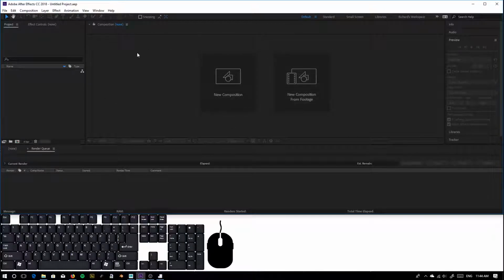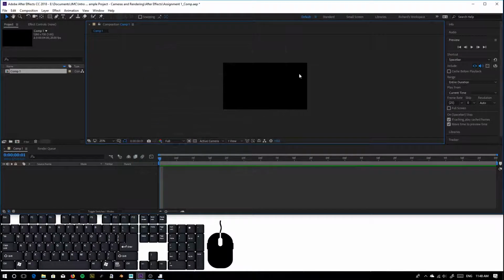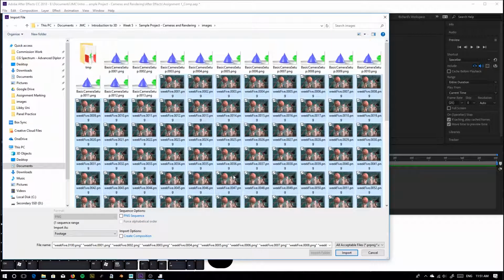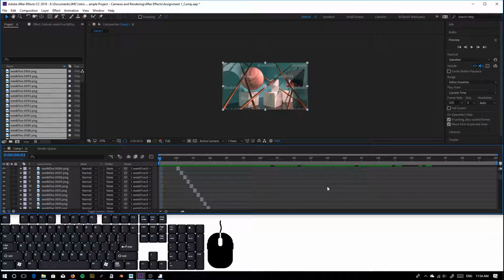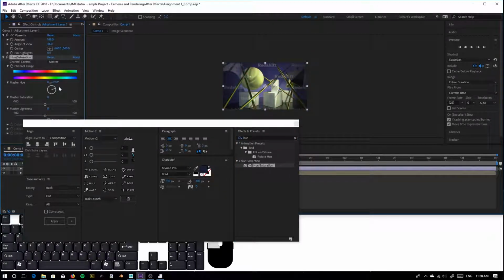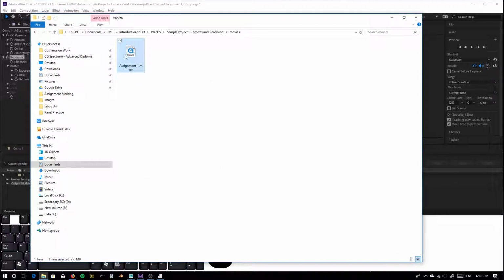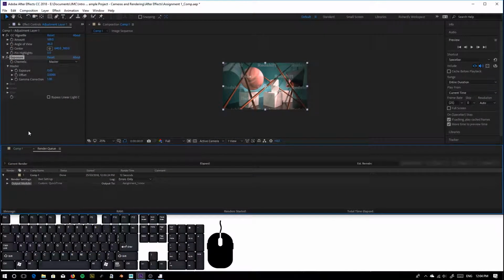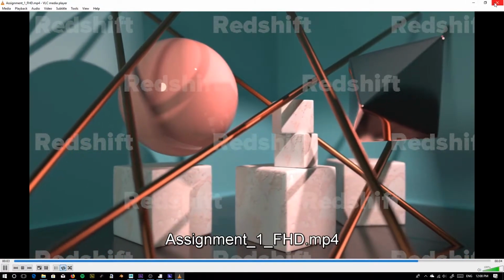Turning your Rendered Frames into a Video with Adobe After Effects